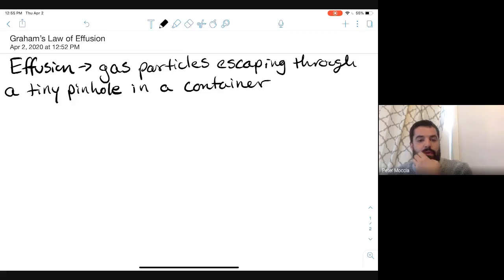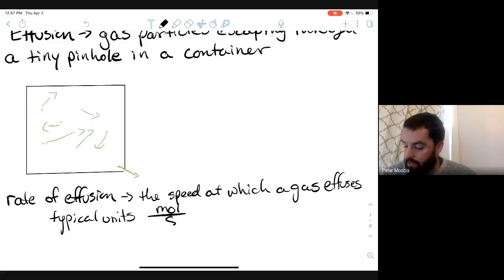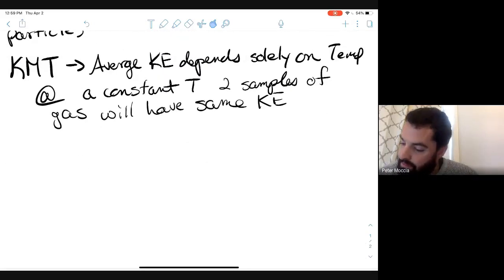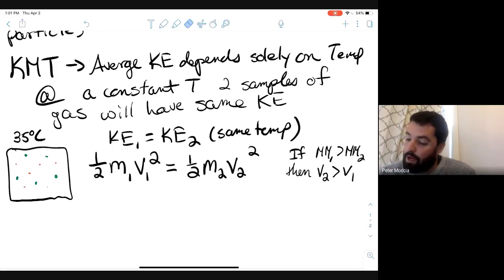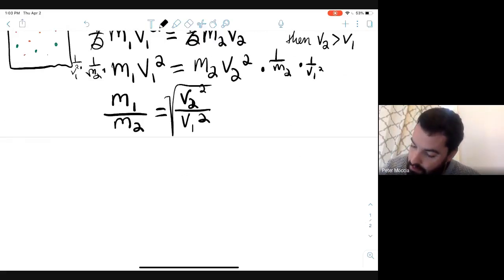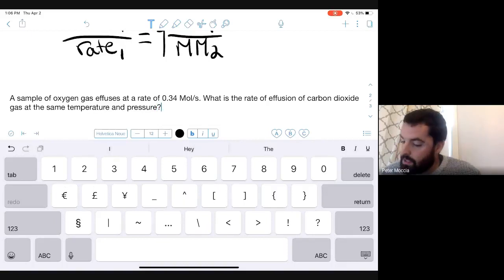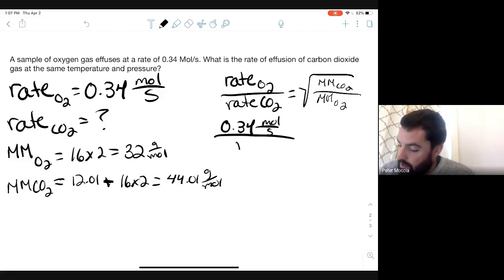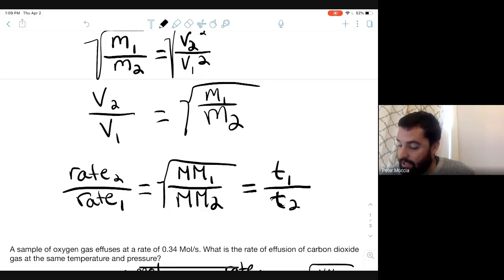Graham's Law of Effusion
The ratio of the rate of effusions to each other is the same as the rate of the speed of the gas particles because they have a directly proportional relationship.